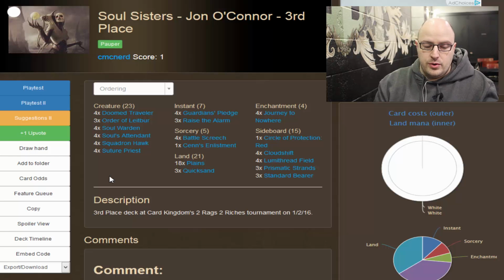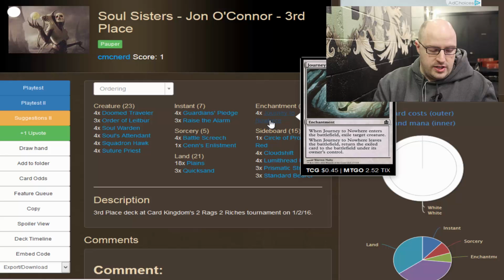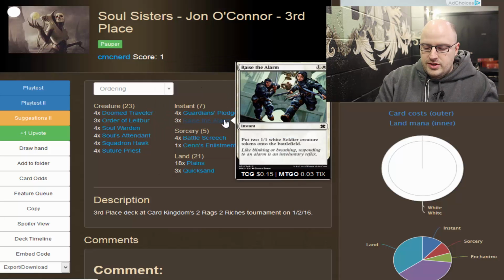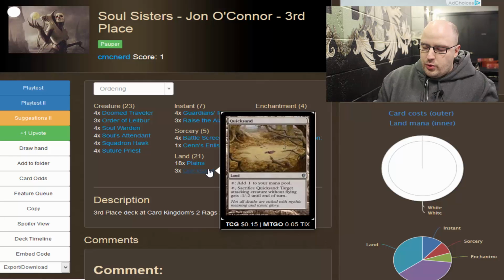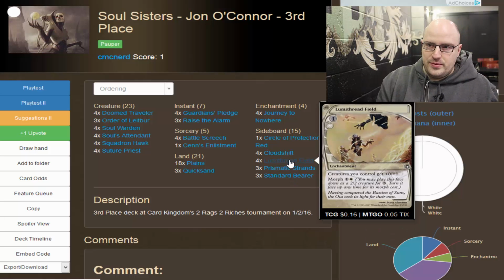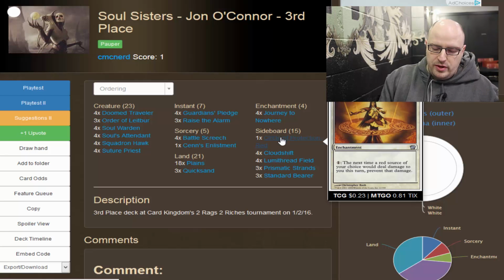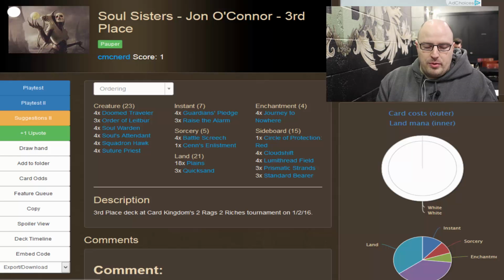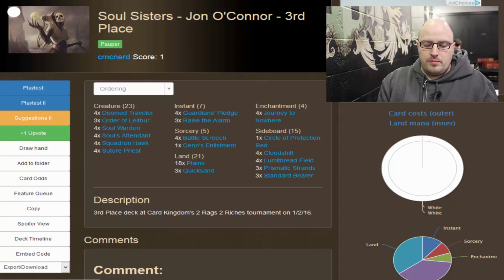Soul Sister Pauper Deck Tech 3rd w/ Jon O'Connor - Mythic MTG tech #254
Deck List:
Creature (23)
    4x Doomed Traveler
    3x Order of Leitbur
    4x Soul Warden
    4x Soul's Attendant
    4x Squadron Hawk
    4x Suture Priest

Instant (7)
    4x Guardians' Pledge
    3x Raise the Alarm

Sorcery (5)
    4x Battle Screech
    1x Cenn's Enlistment

Land (21)
    18x Plains
    3x Quicksand

Enchantment (4)
    4x Journey to Nowhere

Sideboard (15)
    1x Circle of Protection: Red
    4x Cloudshift
    4x Lumithread Field
    3x Prismatic Strands
    3x Standard Bearer